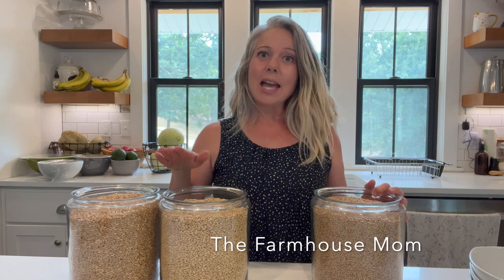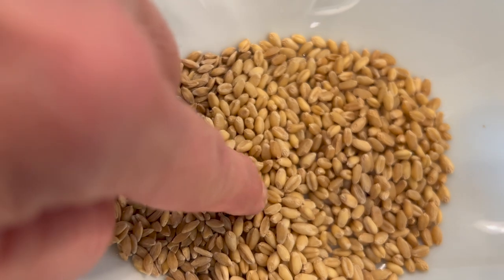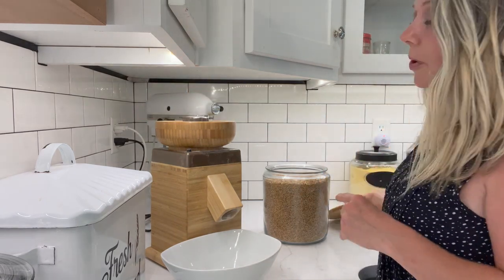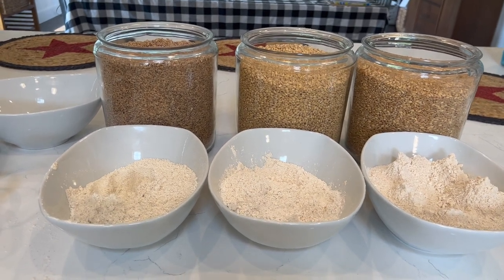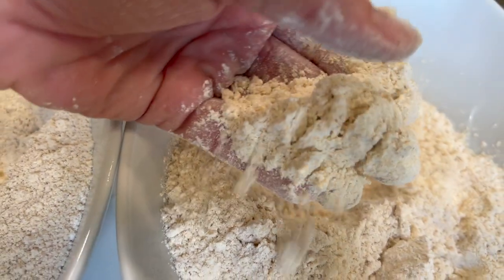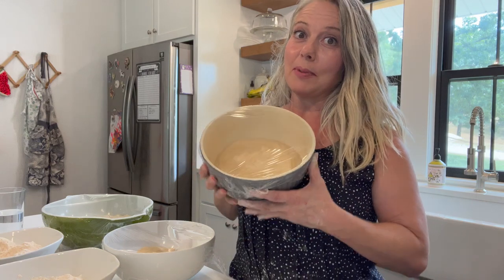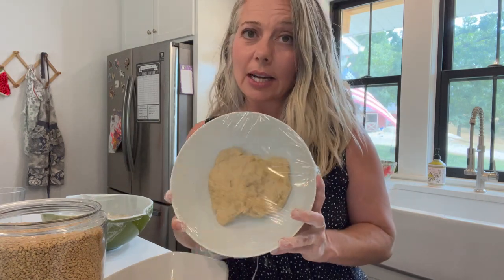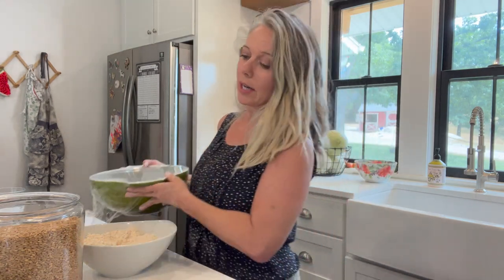Milling Grain In My NutriMIll Harvest